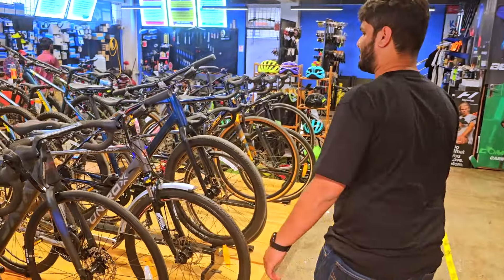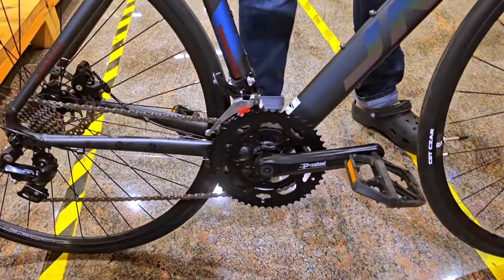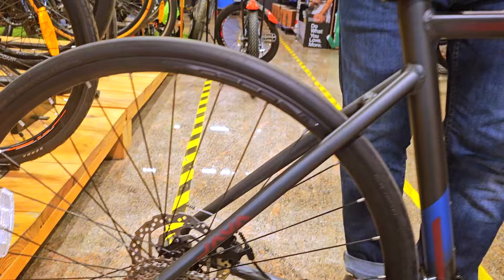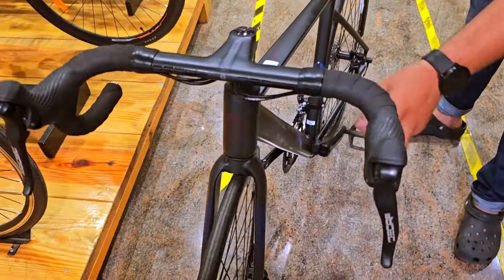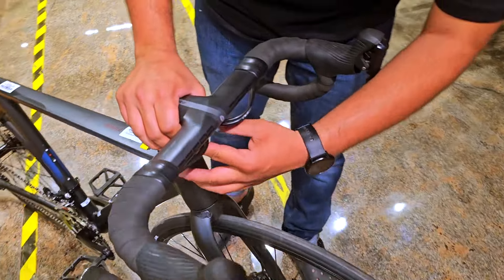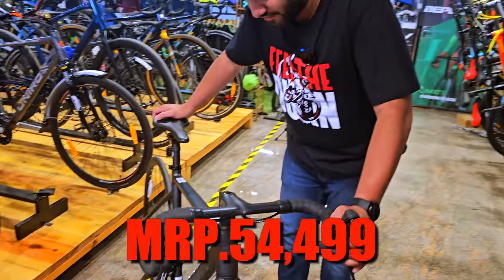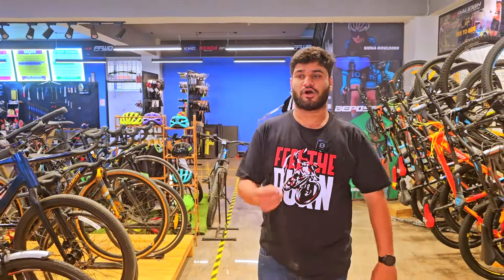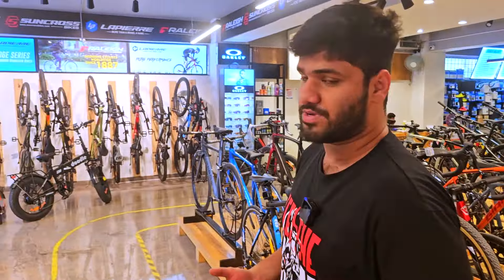Java Ronda Just at**999 Road bike india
This Road Bike A Crazy in Long Ride. Java ronda We have exclusive deal on this bike get your dream Road Bike Now! Visit Bharath cycle hub